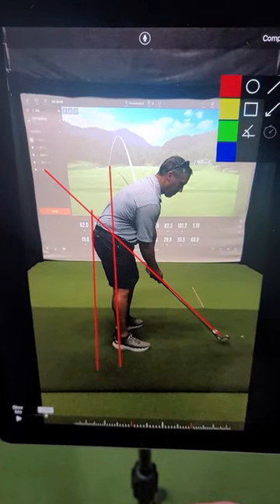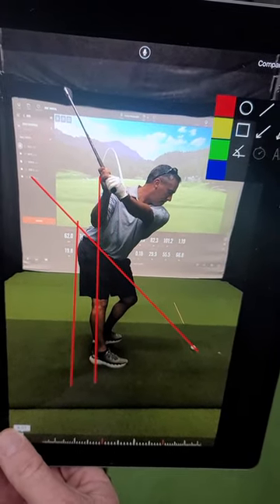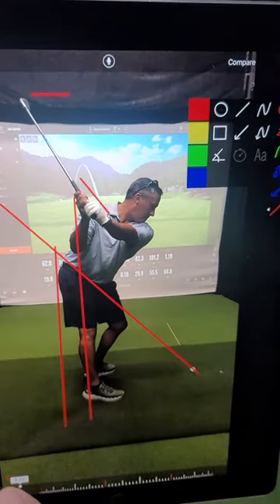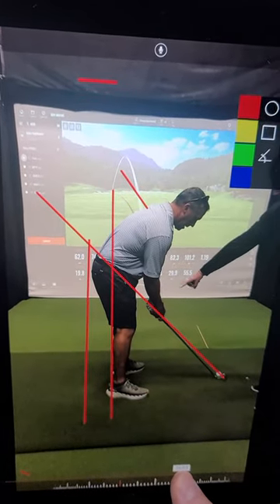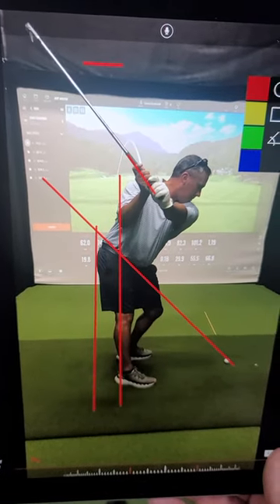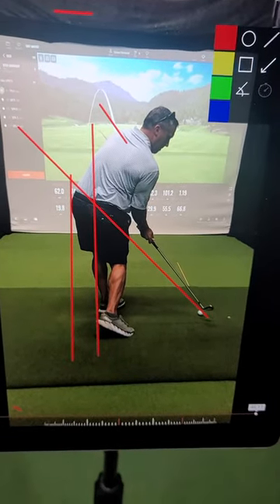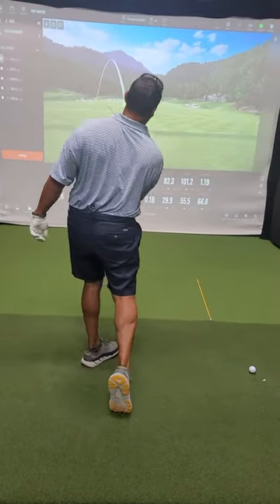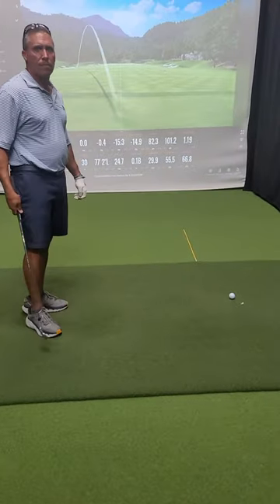Lesson with DD